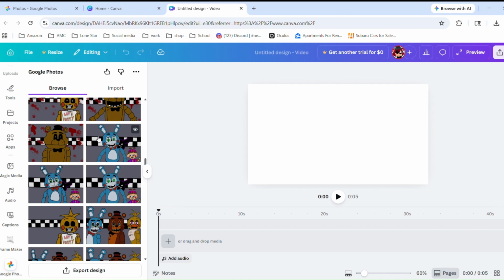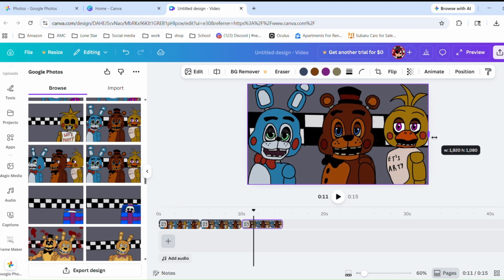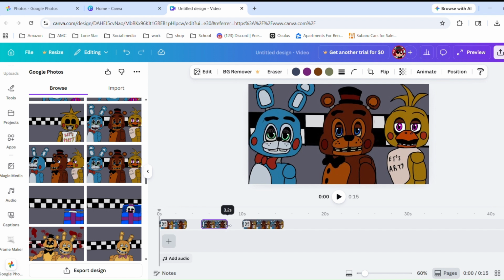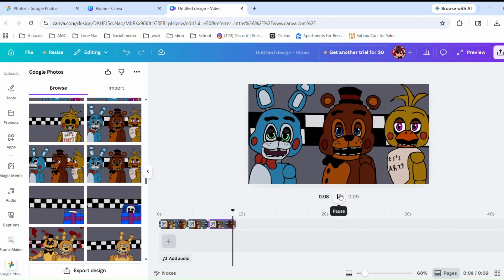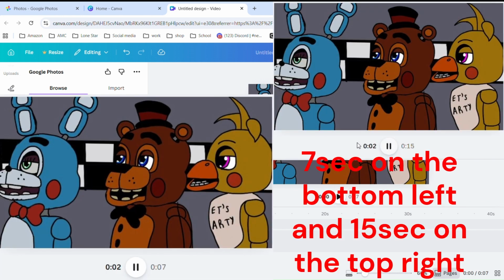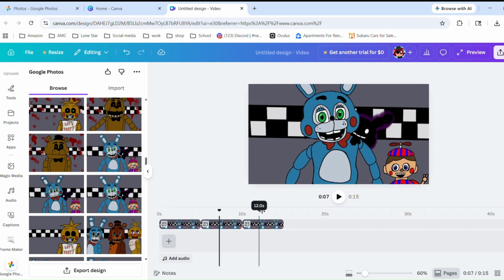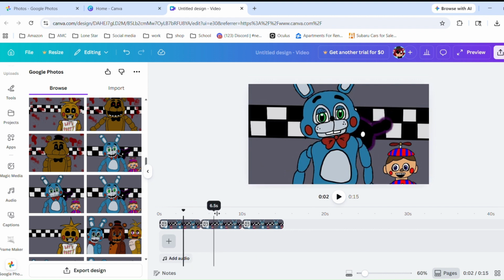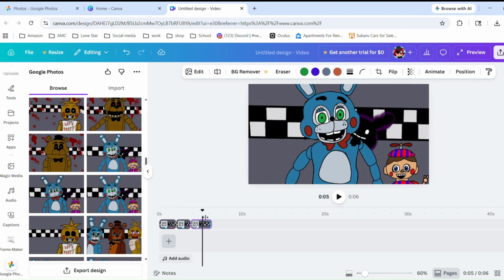How to make an animation using Canva! pt 1 GIFs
In this video, I show you how you can make an animation on Canva step by step! I am not a professional by any means, but I have used Canva for animation before, so since I had one cooking up, I thought I would teach you guys how to make one. It will take hard work, but I believe you guys can make an animation better than I can. Hope you guys enjoy this video and tune in for more tutorials like this until the animation is done!
Chapters:
Step one: 2:42
Step two: 4:49
Step three: 8:11